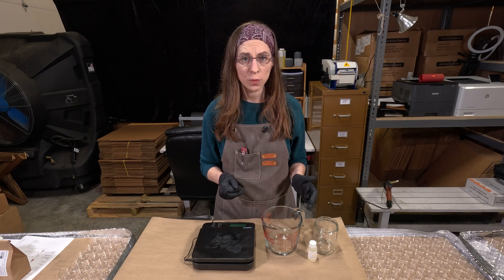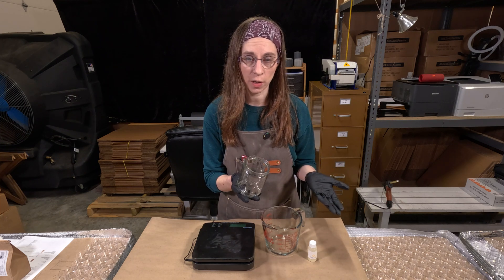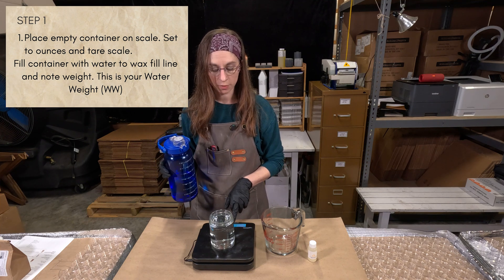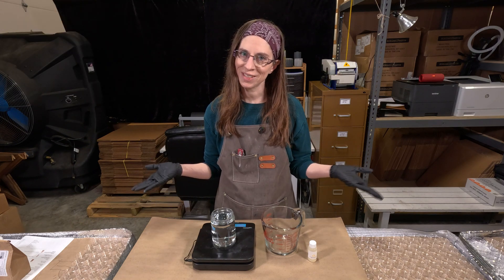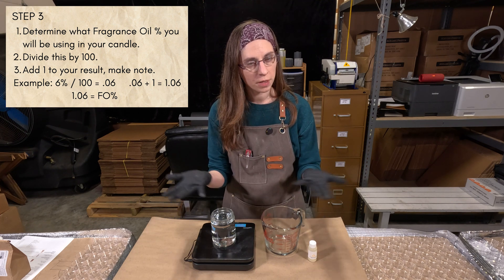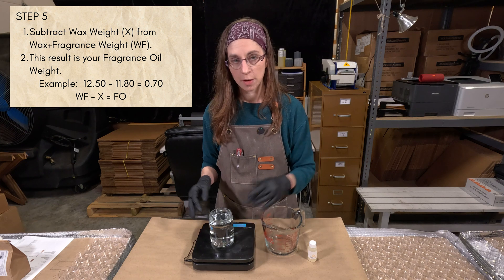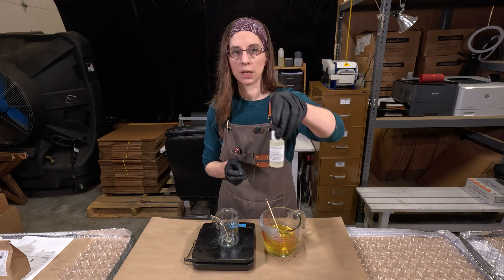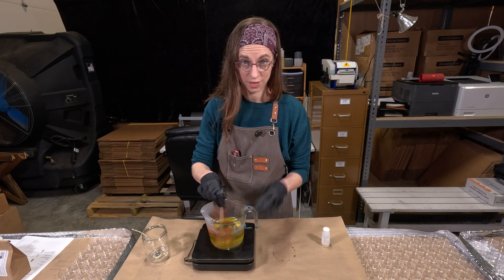Candle Math | Calculate The Exact Amount Of Wax & Fragrance Oil Needed For Any Candle Container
In today's tutorial I show you how to figure out exactly how much fragrance oil and wax you will need to fill any container! Stop wasting wax and fragrance oil when you're making candles! This formula is so easy, and you can use it with any container or vessel of your choosing!

Caitlin
Candeo Candle & Candeo Candle Supply

-Project List-
Container of your Choosing
Scale
Water

BW-929 Soy Wax
Candeo Candle Supply

Oakmoss & Amber Fragrance Oil
Candeo Candle Supply

Amazon Basics Digital Postal Table Top Scale

TIMESTAMPS
00:00 INTRO
01:03 PROJECT LIST
01:14 STEP 1 - Weight Empty Container
02:06 STEP 2 - Multiply by .86
03:03 STEP 3 - Fragrance Oil %
04:08 STEP 4 - Divide
04:41 STEP 5 - Subtract
05:20 Did My Math Work?
08:38 Directions
09:28 OUTRO